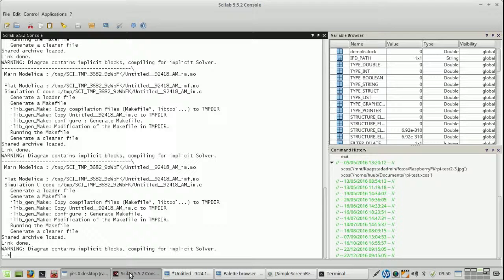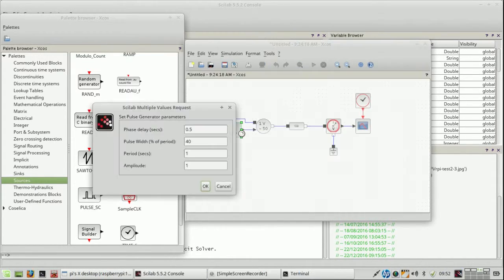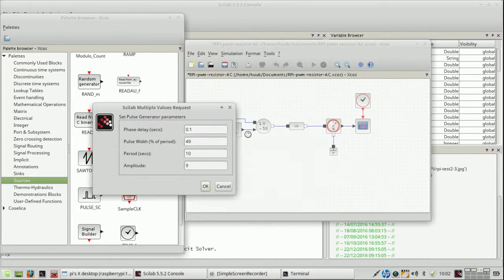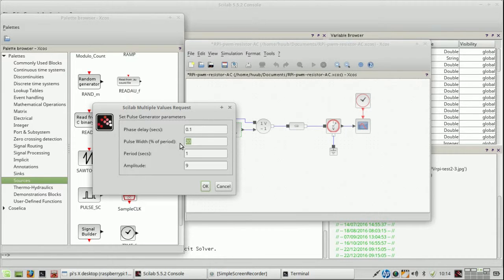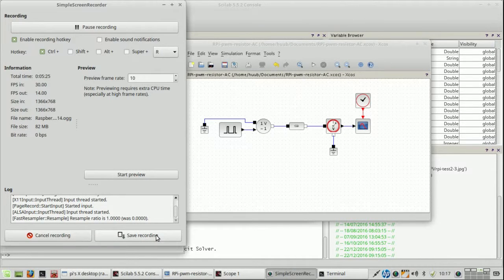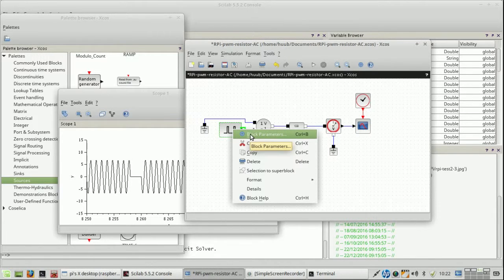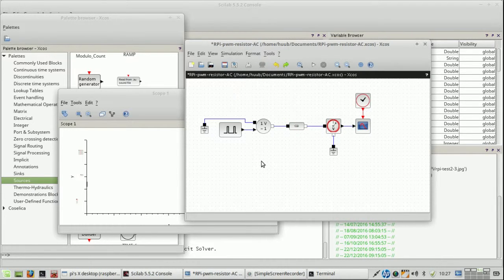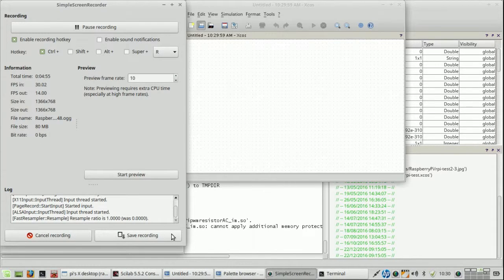RaspberryPi: fischertechnik motor via transistor and pwm episode 16 - simulation & comparison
See also the 23 December 2016 blog for more info. If you like this video, you may also like episode 17